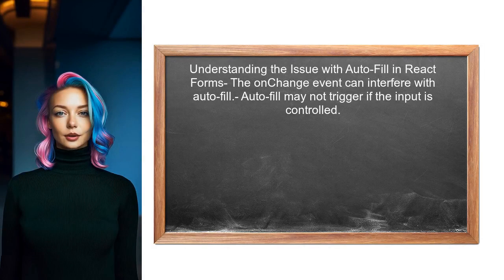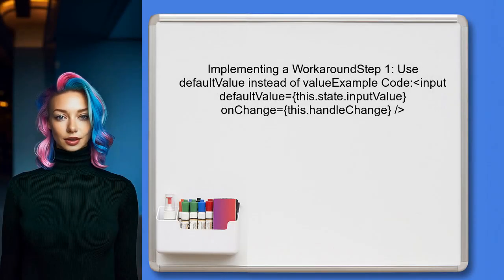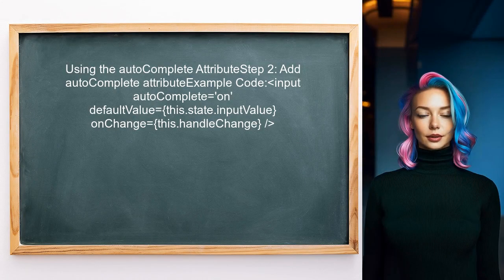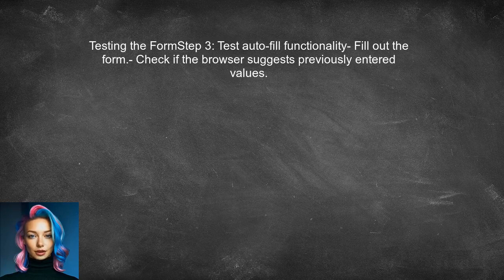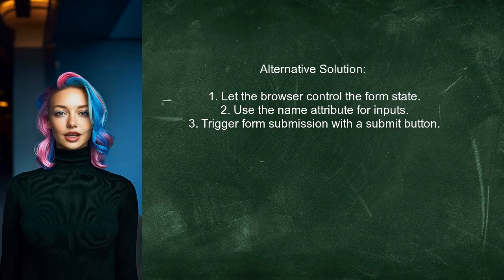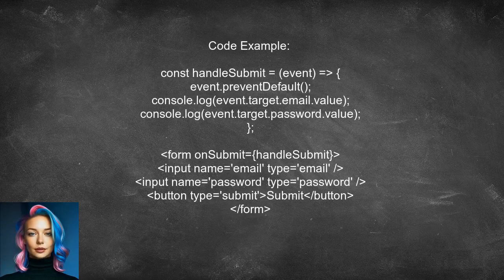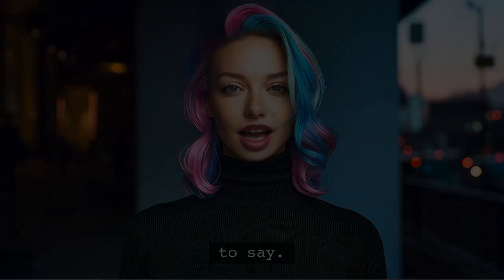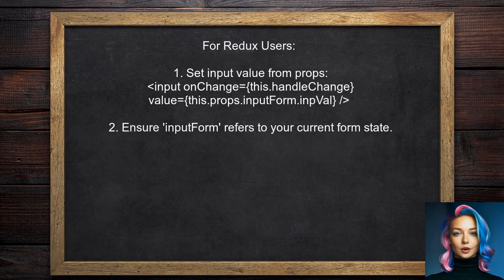Fixing React Auto Fill Issues: Common Problems and Solutions Explained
In this video, we dive into the common challenges developers face with React's auto-fill functionality. Whether you're dealing with unexpected behavior in forms or struggling to get input fields to populate correctly, we've got you covered. Join us as we explore practical solutions and best practices to ensure a seamless user experience in your React applications.

Today's Topic: Fixing React Auto Fill Issues: Common Problems and Solutions Explained

Related to: reactautofillissues, fixingreactautofill, commonreactproblems, reactsolutions, reactformautofill, troubleshootingreactautofill, reactinputissues, reactformhandling, webdevelopmenttips, reactbestpractices, front-enddevelopment, userexperience, reacttipsandtricks, javascriptforms, reactcomponentissues, formvalidationinreact, reactperformanceoptimization, reactdevelopmentguide, reacttutorial, reactprogramming.